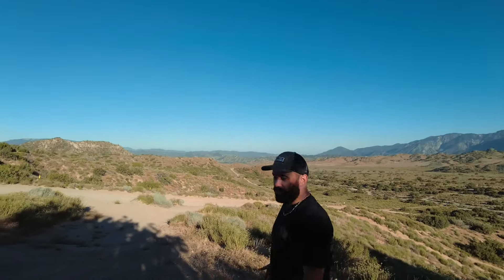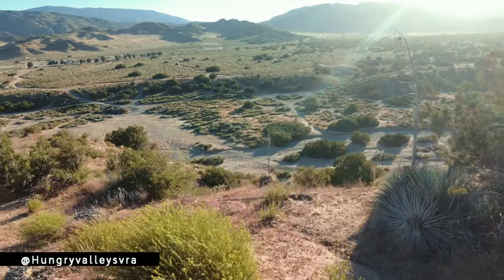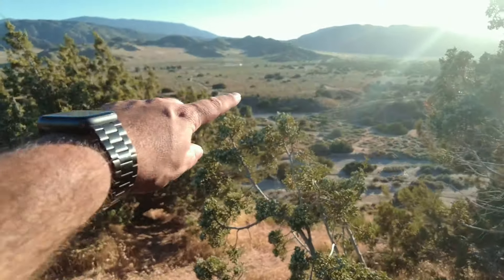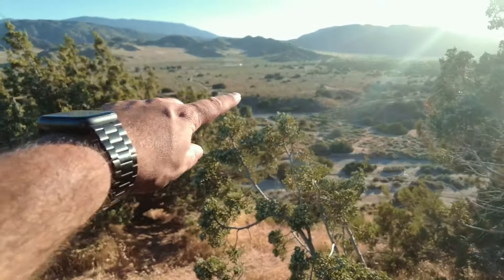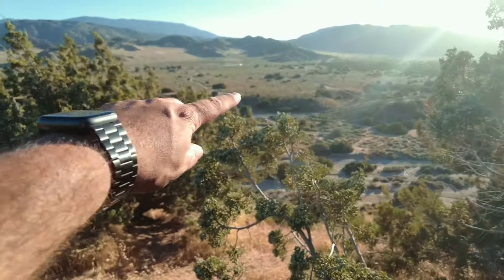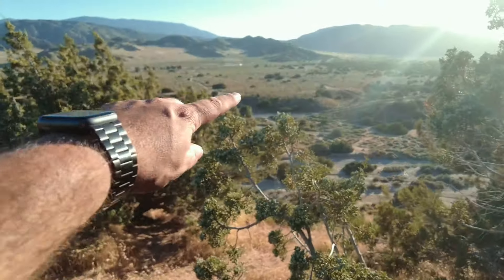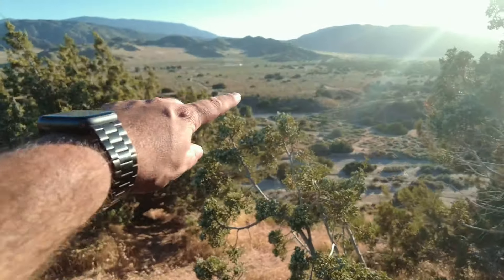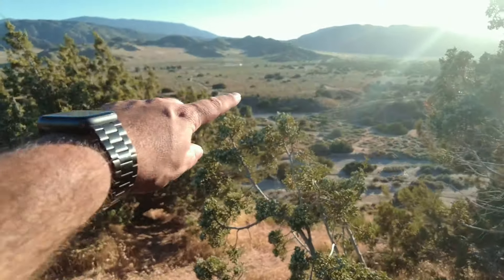So Cal's BEST off-road spots. Hungry Valley in Gorman CA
Hey ALL! Welcome to Gorman California, home of Hungry Valley SVRA.
One of the best and personal favorite spot for dirt therapy. All types of dirt therapy in that matter: camping, hiking, 4x4 wheeling, motorcycles, and even hunting close by.
**UPDATE**
Just a day after shooting this, a fire broke out that took out a ton of the park. Stay up to date on their instagram page.
What other SoCal spots do you guys recommend?